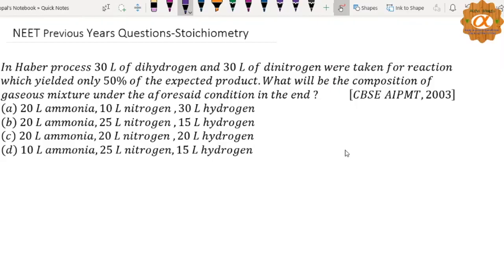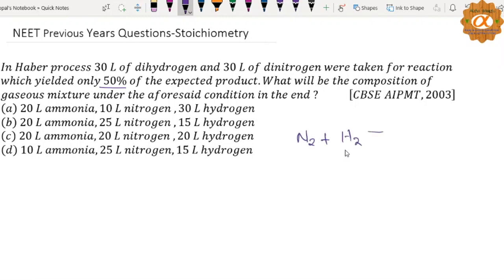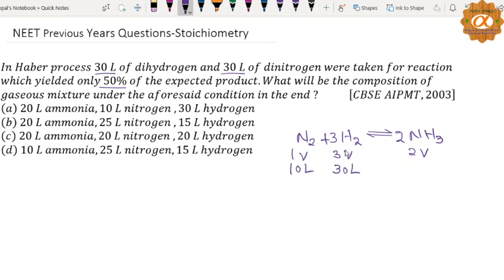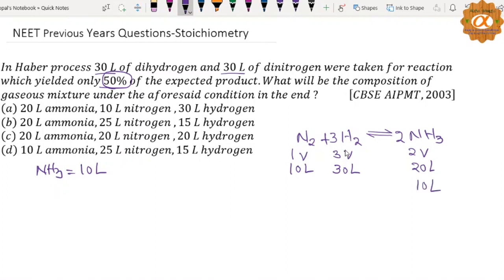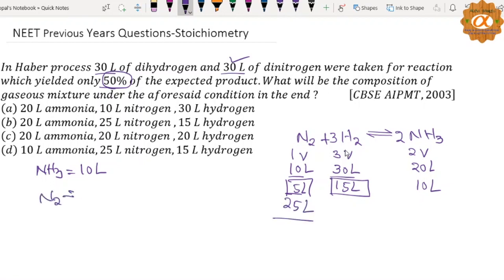NEET-CHEMISTRY- STOICHIOMETRY - 25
NEET-STOICHIOMETRY - Previous Years Questions - 25

It is a PCM (Physic , Chemistry , Mathematics) Oriented  channel dedicated to create your basic to compete in competitive exams like JEE Mains\Advanced Or NEET. Always try to go for excellence rather than percentage.

This videos is for Board exams , NEET  and JEE Mains\Advanced. Generally oriented to class 11.

If you have not seen prior parts , then first see those parts.